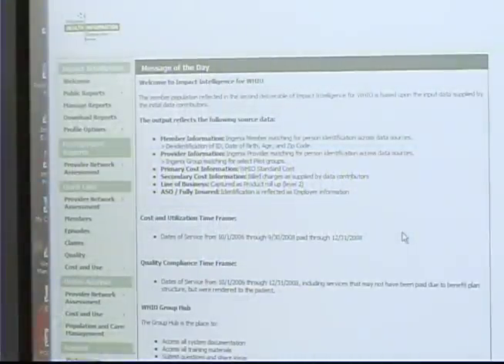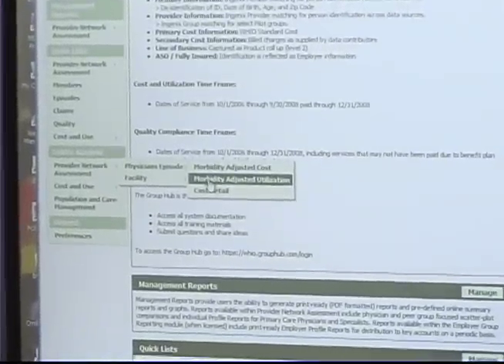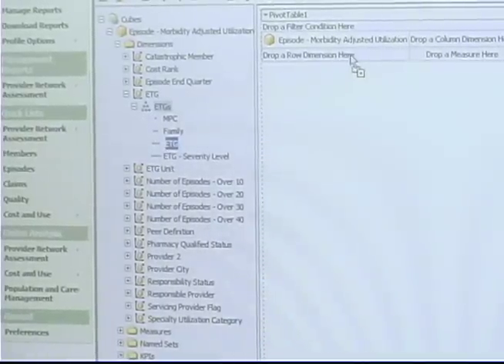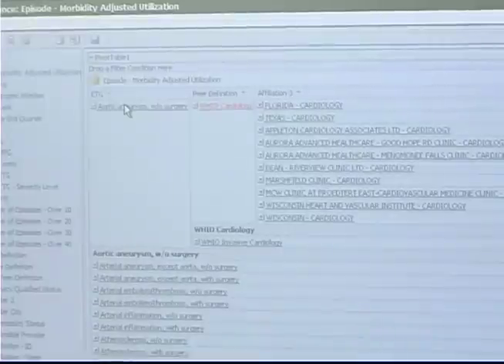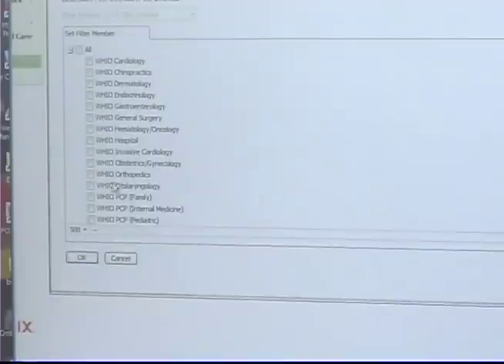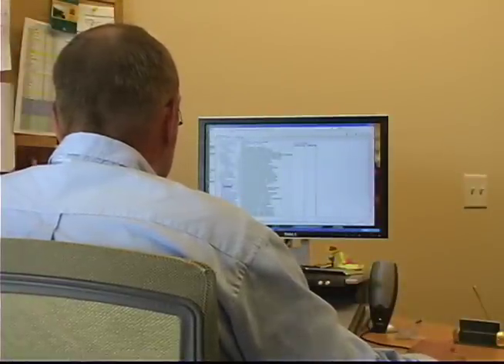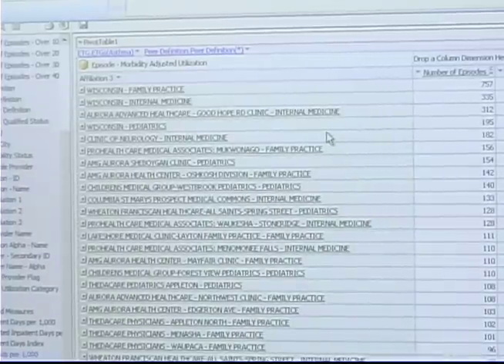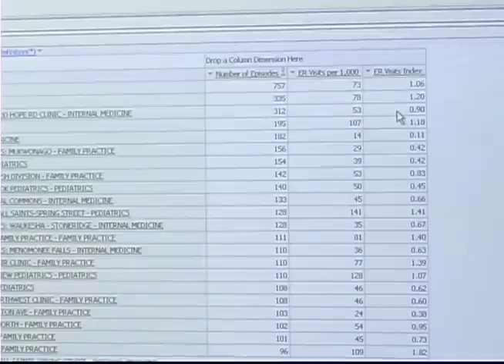WHIO Exchange Demo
A short demonstration of the WHIO Health Analytics Exchange